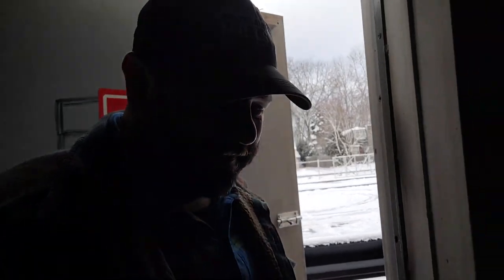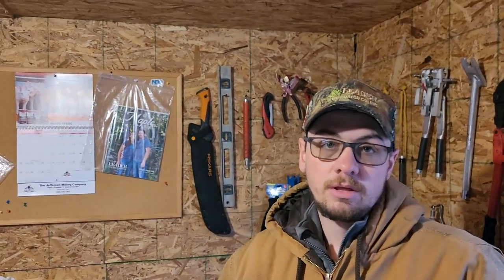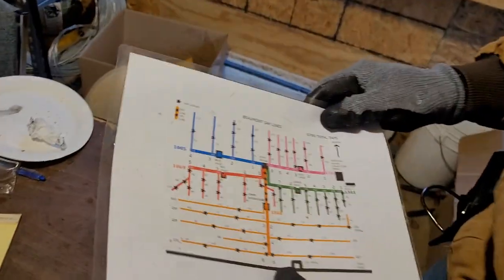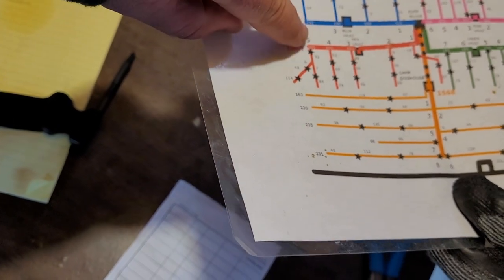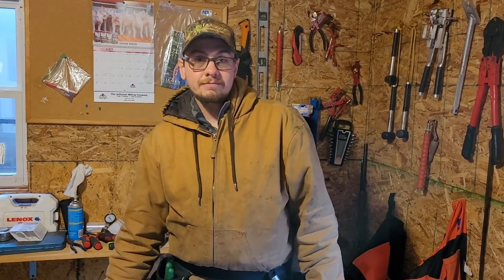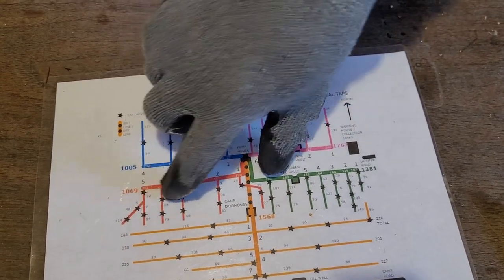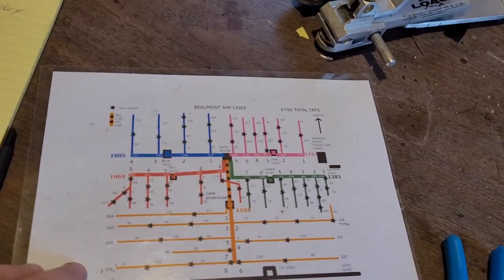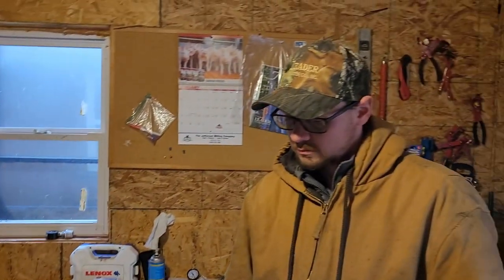#104 Why do we change drops and spouts? | Send us YOUR sugarhouse videos!!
sapladders drops tapping In this episode, Austin explains the Beaumont sap operation. He reviews the differences in spouts and drop technology available to maple farmers. And talks about the reasons behind the decision to upgrade drops and spouts.

At Camp Beaumont there is 6500 taps to manage.  It is sap ladder city here!  over 200 sap ladder set make this flat piece of acreage tappable.  every year we work on projects to improve the yield of each tap.  Tap yield is so much more important than tap count.

Send us YOUR sugarhouse clips!!  We are looking for your family and story in 2 minutes!

here are the requirements:
landscape video
1080p (or 720)
2 minutes or less